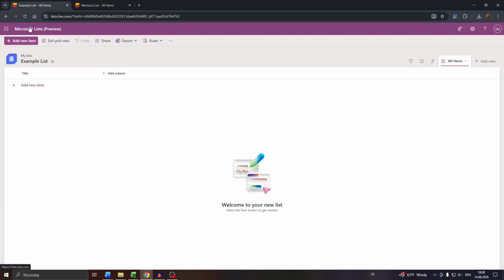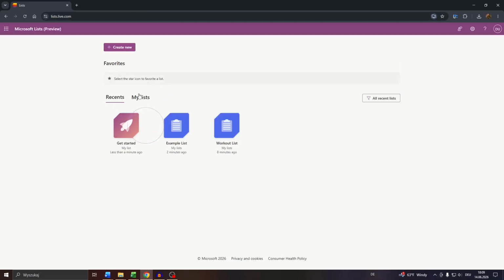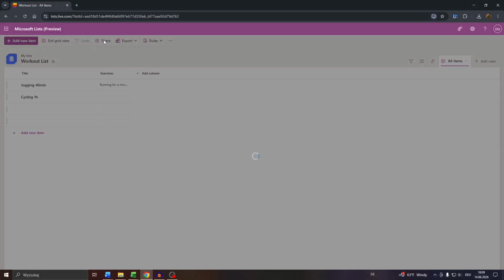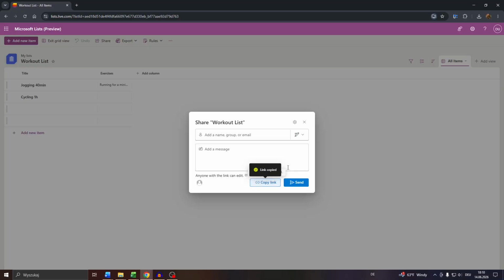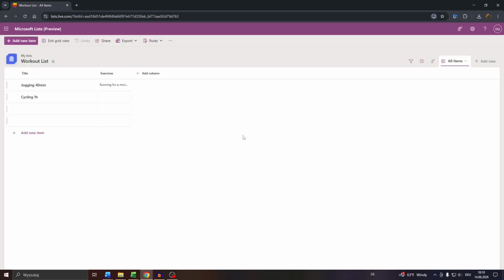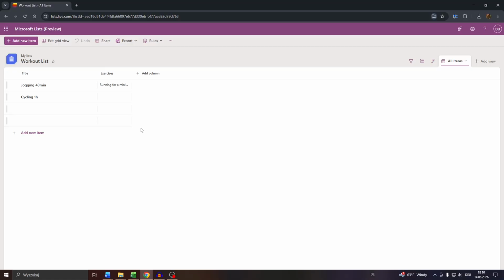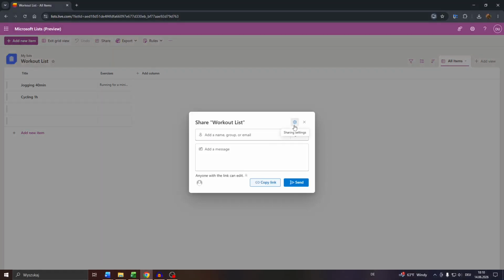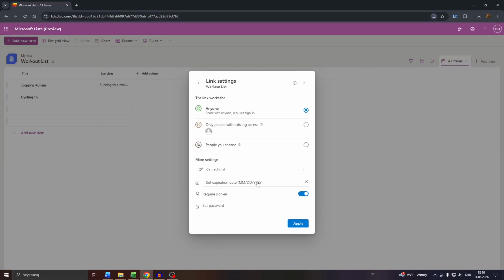How to Set Expiration Date for List Invitation on Microsoft Lists | Limit List Access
Learn how to set an expiration date for a Microsoft Lists invitation. This tutorial shows how to limit access duration for invited users.

If you're learning about using the Microsoft Lists application on PC and laptop, also check out how to invite someone to a list to view only in Lists